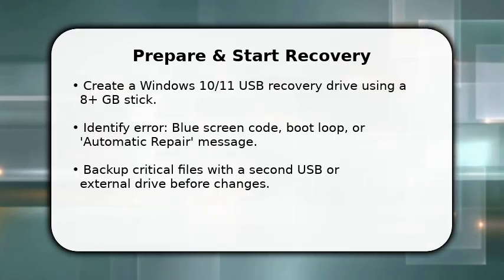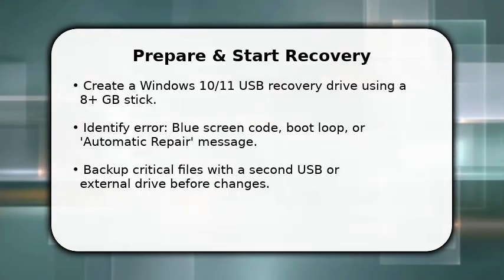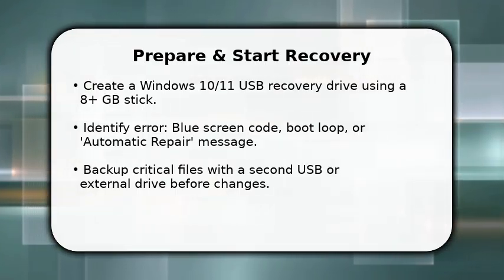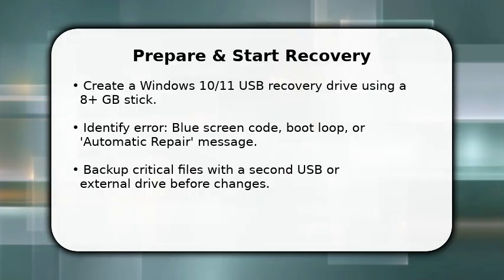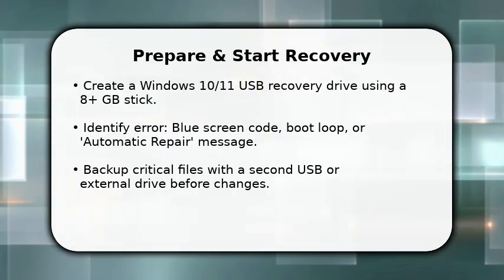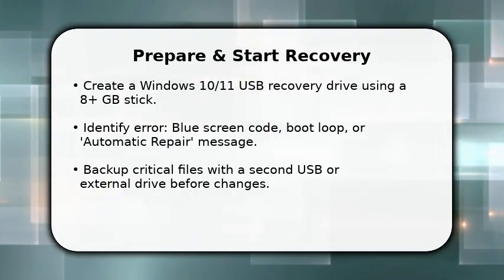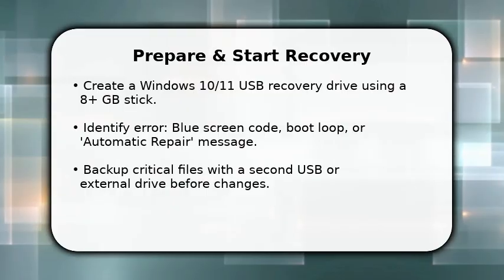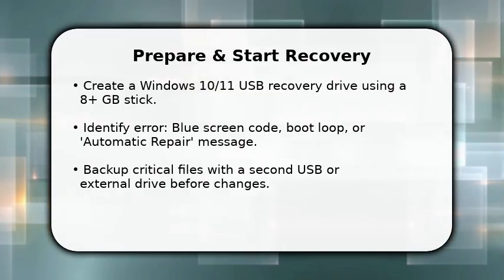How to Windows Recovery Error Problem Solve - Step by Step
How to Windows Recovery Error Problem Solve - Step by Step | 🔒 Surfshark VPN Deal — Stay private and secure. $1.99/mo + 3 Months Free ▸

This video provides a comprehensive guide on resolving Windows recovery errors. Follow our step-bythy process to troubleshoot and fix common issues that prevent your system from booting up properly.

Windows Recovery Error, Boot Troubleshooting, Step by Step Guide, Resolve System Issues, Troubleshooting Windows Bootup,